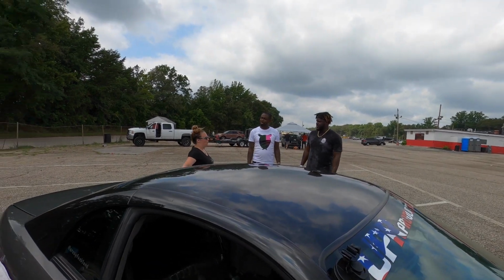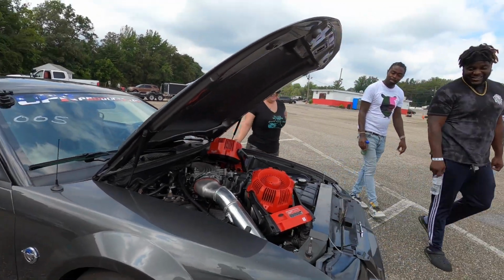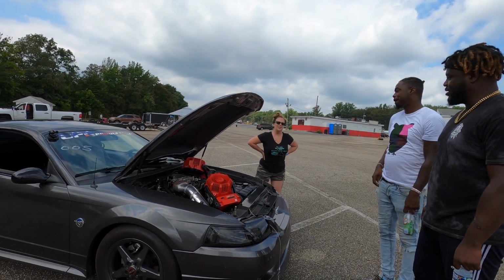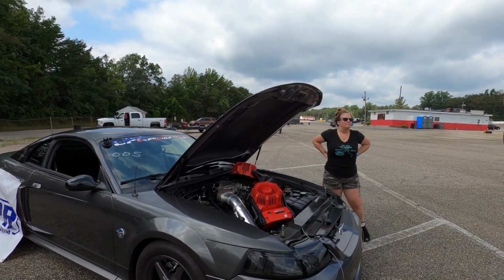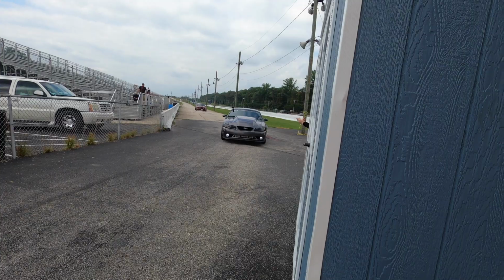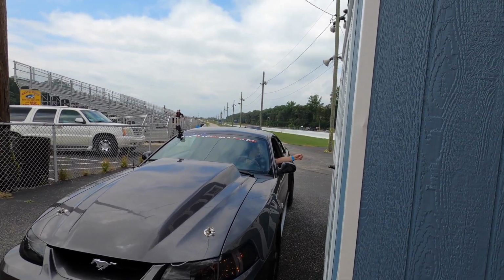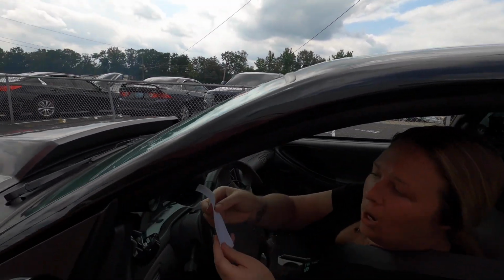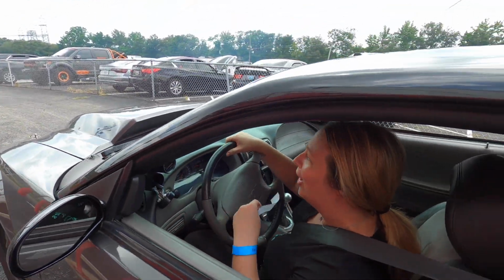2v Mustang Vs 3v Mustang Grudge Race @ Capital Raceway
Steph brings the 2v back to Capital raceway for some 1/4 mile action. She even gets into a grudge race with another Mustang owner. Follow us the channel on IG for updates on new videos.